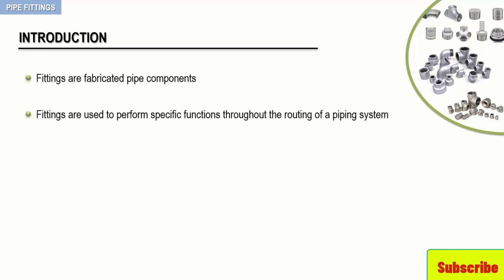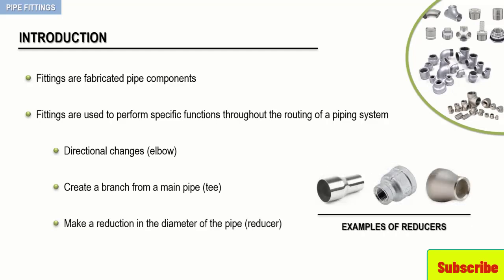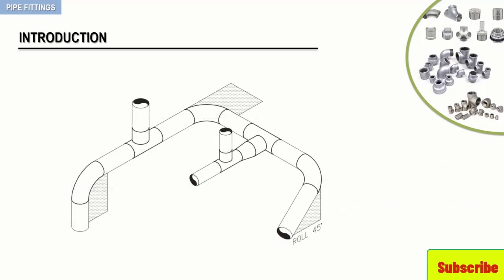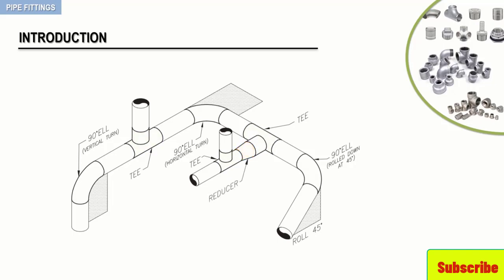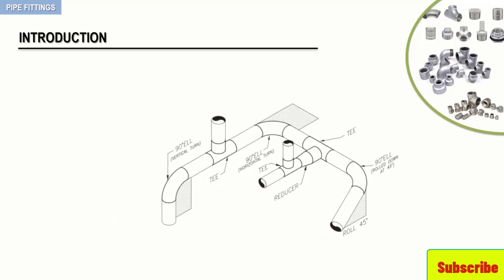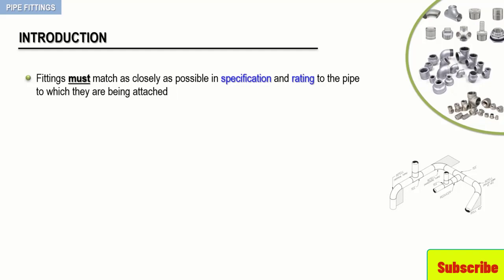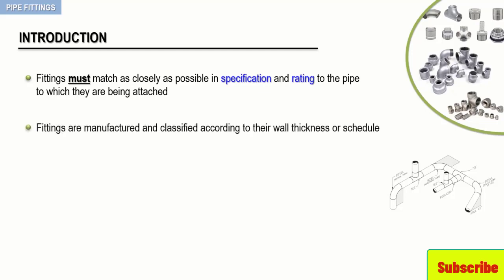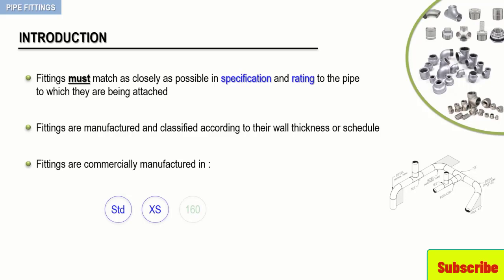1- Pipe Fittings Introduction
You will learn about pipe fittings